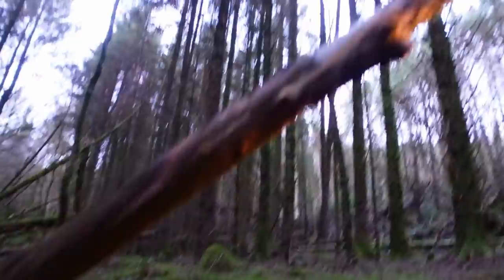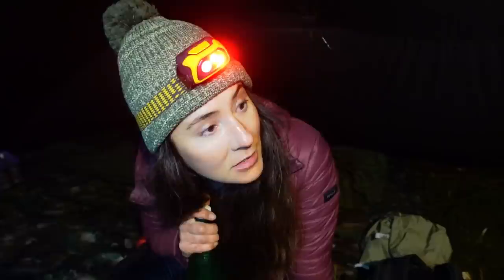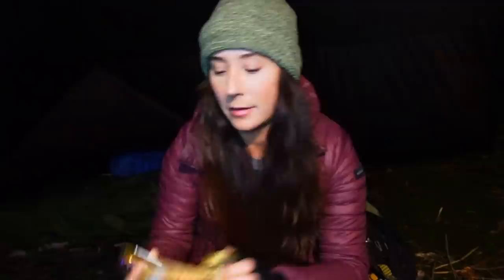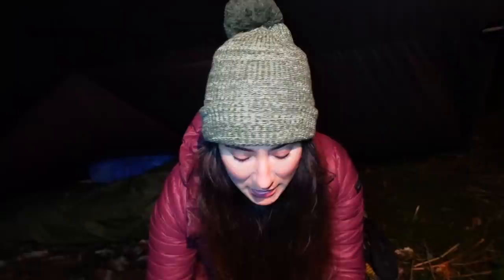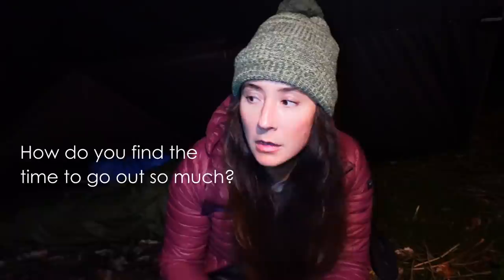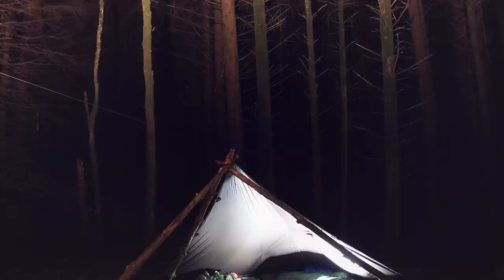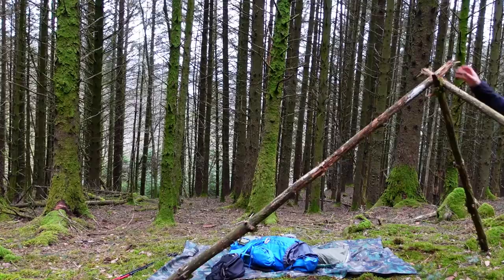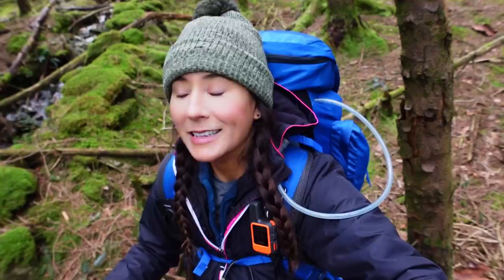Solo Tarp Wild Camping in a Mountain Forest 🌿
I hiked in to one of my favourite (and slightly crazy) mountain forests for a tarp camp, and had a go at pitching my tarp using a pine tripod. Not sure if it’s right or not but it held up great so can’t be too bad :D

The wind got up in the early hours and made me nervous as the pines fall all over the place in this forest, so I got packed up at dawn and headed to my next location

The music in this video is from Epidemic Sounds.

⛺ GEAR LIST 🥾

SHELTER
DD Superlight Tarp
Lightweight Spare Tent Pegs
Paracord - Kombat 3mm Olive Green
Cheapy Ground Tarp 6ft x 8ft
Alpkit Hunka XL Bivi Bag

SLEEP SYSTEM
Sleeping Bag Rab Ascent 900
Sleep Mat Neoair Thermarest Xtherm Max
Trekology Aluft Delux Pillow
Foam Foil Mat

RUCKSACK & PACKING
Vango Sherpa 65L Rucksack
Decathlon 10L Waist Bag
Vango Dry Bags
Exped Dry Bags
Unbranded Dry Bags

SIT MAT
Cheapo one

GPS NAVIGATION / SOS SAFETY DEVICE
Garmin Inreach Mini
Garmin Backpack Tether

FIELD REPAIRS
Tenacious Tape
Duct Tape

COOKING
Pan Stand for Trangia
BioFire Fuel
Mylar bags for porridge
Ferro Rod
Snow Peak Titanium Cook Pot
Tito Titanium Long Handled Spoon

SAWS & KNIVES
Silky Folding Saw Super Accel 21
Opinel Pocket Knife No.6

WATER & HYDRATION
Sawyer Squeeze Water Filter
2L Water Bladder Decathlon

TREKKING POLES
Fizan Compact 158g

Tissue
Baby wipes
Hand sanitiser
Deuce of Spades #2 ultralight trowel
Hair band
Lip balm
Talc
Mini toothpaste
Tiny mirror
Mini Tweezers
Tiny Pots for toiletries
Travel Bottles
Kids Bamboo Toothbrush
Sleeping Mask
Latex Glove

MED KIT
Pain relief & anti-inflammatories
Torniquet (only use if you know how to use one safely)
Alcohol Wipes
Olbas Oil Inhaler
Tick removal tool

CLOTHING & FOOTWEAR
Boots Regatta
Waterproofs - Decathlon
(Treated with Grangers Waterproofing Spray
Lapasa Merino Wool Base Layers
Fingerless Gloves
Down Booties - Sundick
Down Puffy - Decathlon
Down Trousers - Naturehike
Fleece hat, gloves & neck warmer – Decathlon

ELECTRONICS
Power Bank Anker PowerCore
Headtorch - Decathlon Forclaz Trek 900 USB

HEAT
Zippo Handwarmer
Handwarmer Fuel
Hot Hands

NAVIGATION
Map & Compass

FILMING
Camera – Sony ZV1
Ulanzi Wide Angle & Macro Lens
ZV1 Screen Protectors
128 GB Sandisk Extreme SD Card

GoPro Hero 8
Telesin GoPro Rucksack Mount
Smatree GoPro Charger & Batteries

Amazon Basics Tripod
Zacro Mini Ball Heads